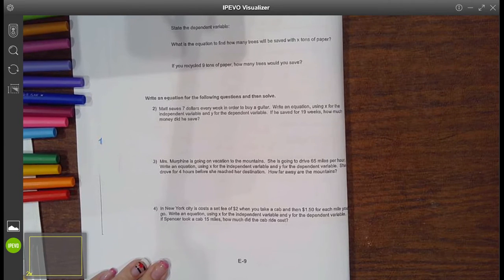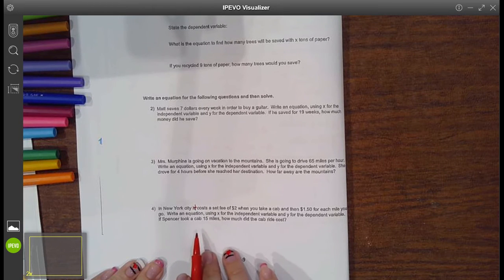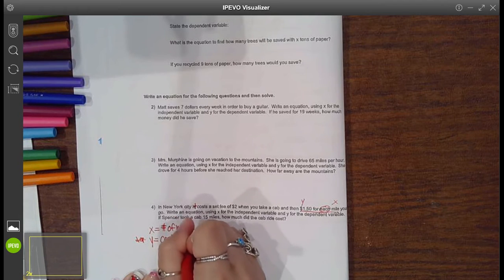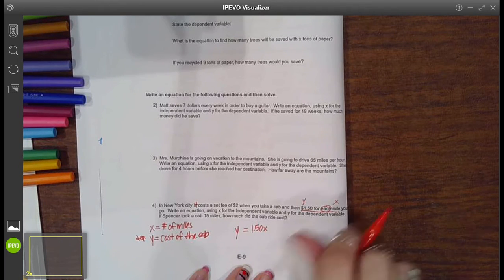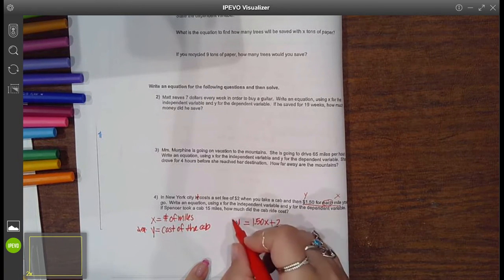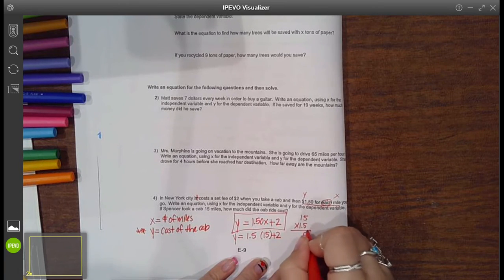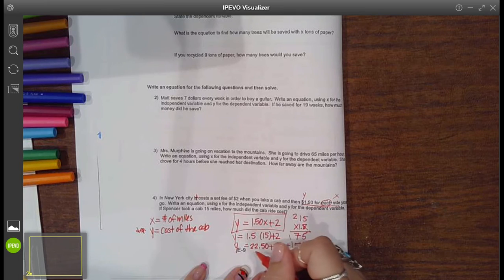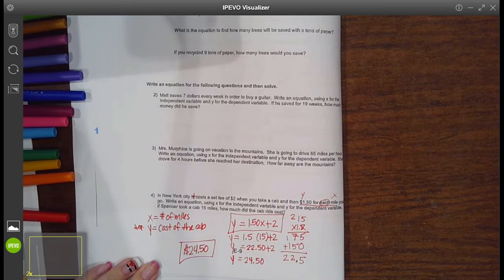Help Getting Started on E-9: writing Equations with Independent & Dependent Variables HW